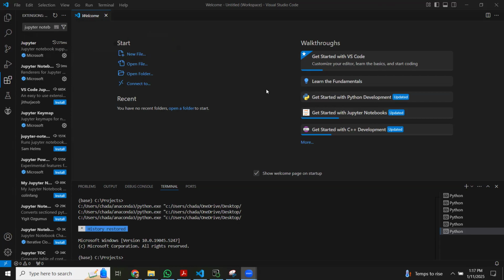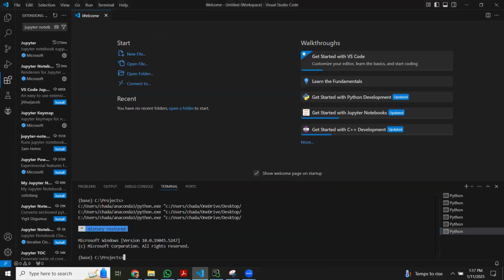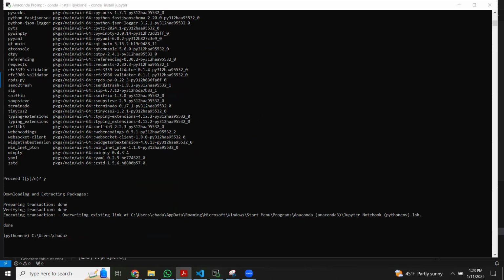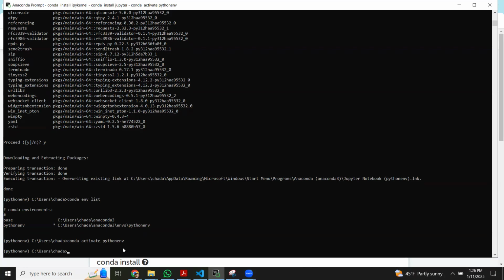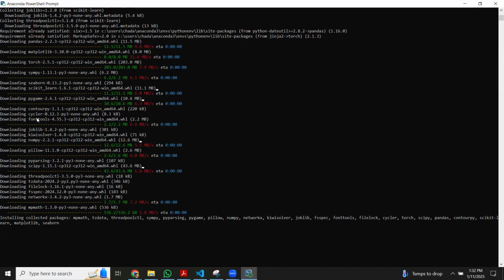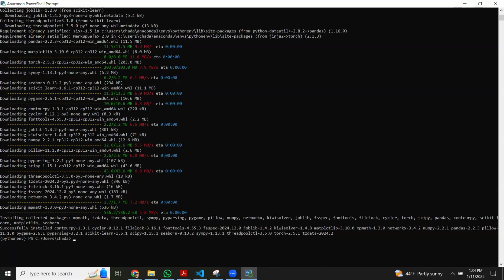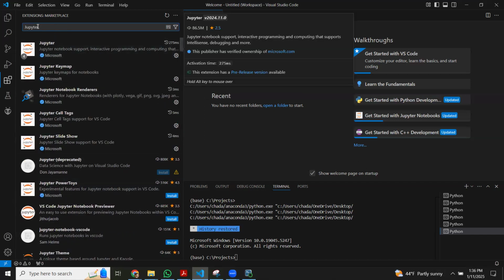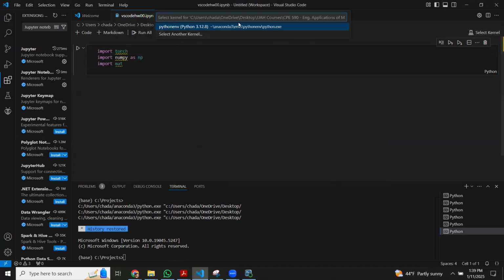Homework 0 - Part 2: Install VS Code and Extensions, and Prep for Python Coding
Setting up VS Code text editor and relevant extensions for ML development in Python. Also, installing Python packages needed for ML development.